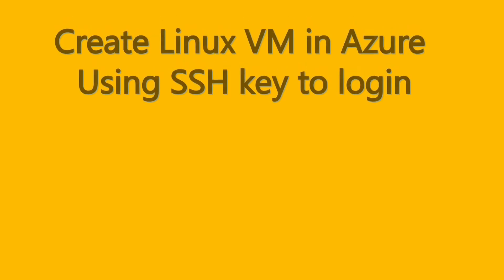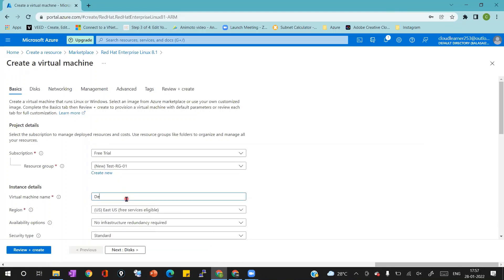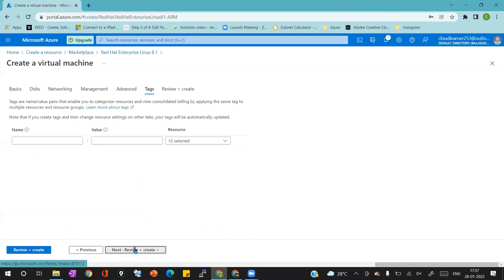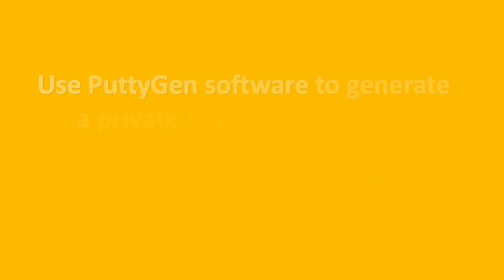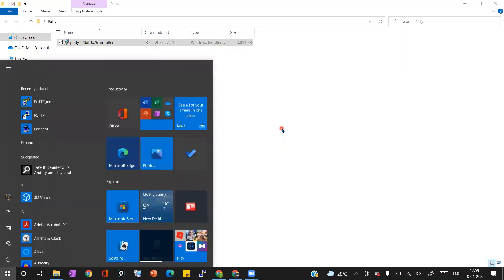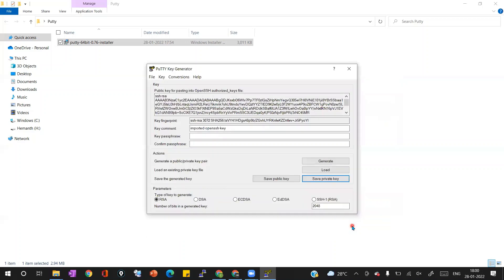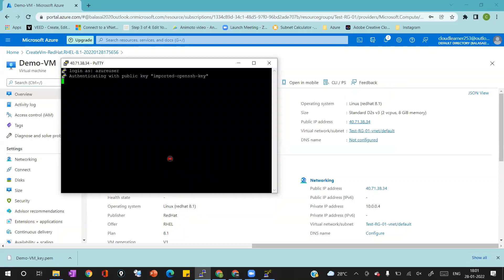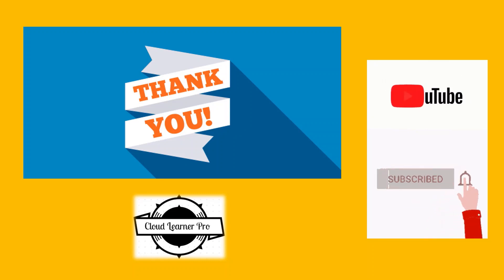Create Azure Linux VM using SSH Key to login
Hi Everyone,

Welcome to the Cloud Learner Pro channel.

Please find the steps to create Azure Linux VM with an SSH key to log in to the VM.

Converting (.Pem) Key to (.PPK) key using Puttygen software